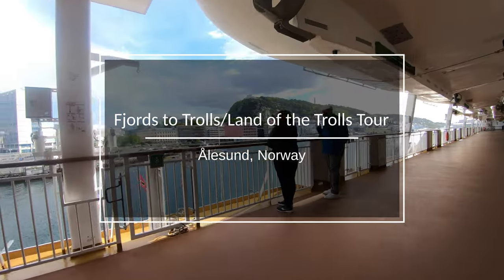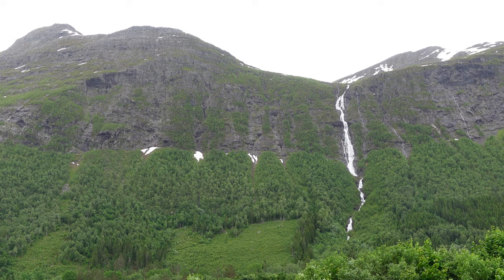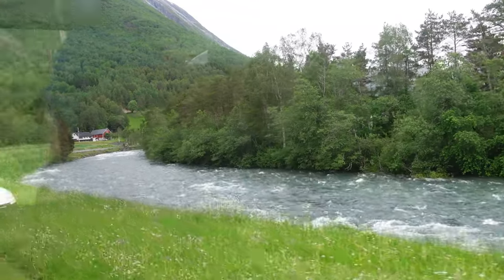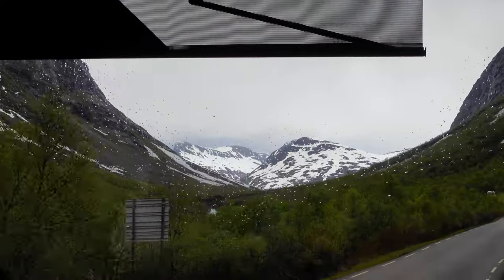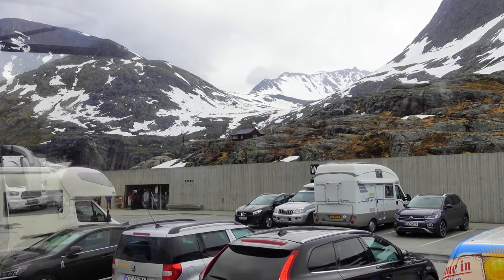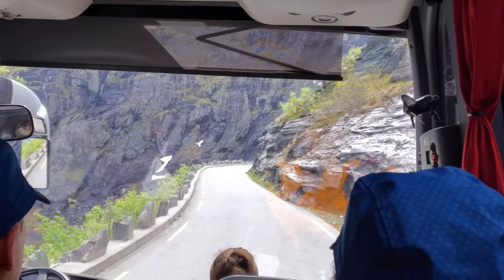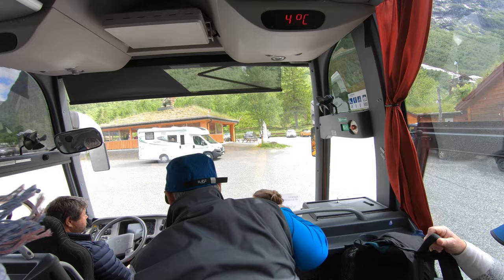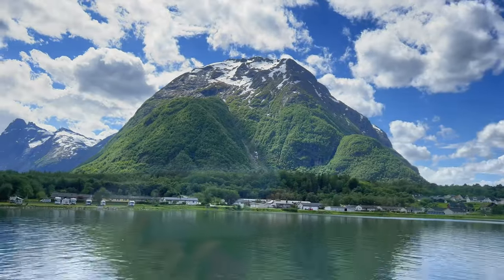Norway Tour with Norwegian Buffet Food (Fjords & Trolls, Trollstigen from Alesund)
What to do from Alesund, Norway in one day? One of the highlights of our Norway & Iceland cruise was an excursion called From Fjords to Trolls (aka Land of the Trolls tour) with pickup from the Ålesund cruise terminal.  You get a taste of some really excellent Norway food as well for lunch.  Link to the tour we took:

0:34    Alesund cruise port terminal
2:28    Kokarstelnen, Stordal (photo stop at the Storfjord)
3:01    Stordal Old Church (The Rose Church, Rosekyrkja)
6:52    Gudbrandsjuvet (viewing platforms for Gorge & Valldola River)
12:42  Trollstigen (The Troll Path visitor center & viewing platforms)
18:08  Trollstigen Camping (Taste of Norway Lunch buffet!)
22:46  Trollveggen Besøkssenter, Andalsnes (Trolltindane, Europe's tallest vertical rock face, where famed American base jumper Carl Boenish met his fate)

We saw fjords, raging rivers, lakes, snowy mountains, cool houses with grass roofs, and hiked up to see the Trollstigen.  Our tour bus also drove on the edge-of-the-cliff Troll Path road with views that was reminiscent of the dangers from our ride on the Amalfi Coast in Italy.  We highly recommend this cruise excursion, or if you're just visiting Aalesund for one day.

If you have any questions please ask as a comment and we'd be happy to reply!